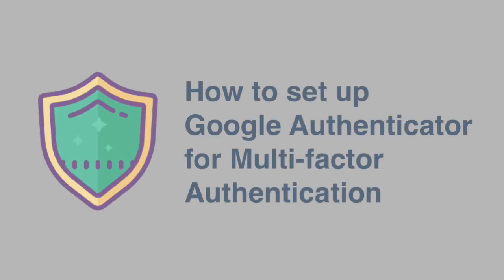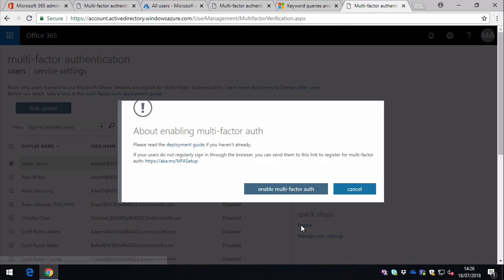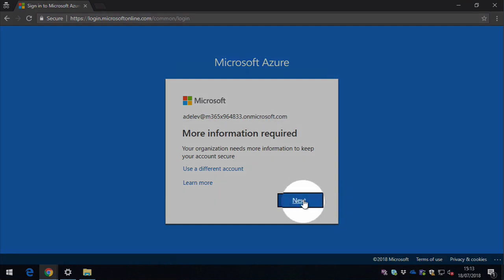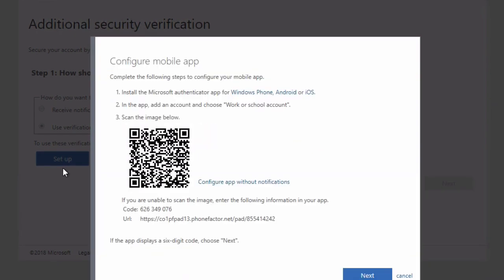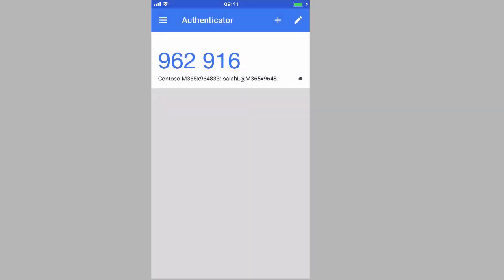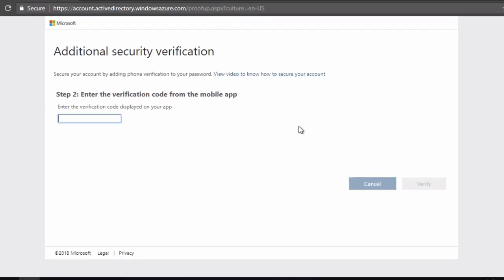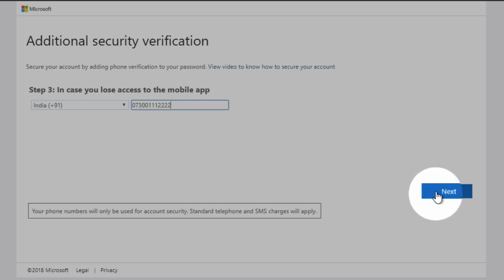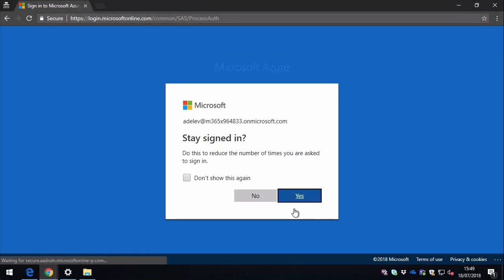How to Setup the Google Authenticator App for Azure Multi Factor Authentication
This video is a beginner’s guide to setting up the Google Authenticator app for multi-factor authentication in Office 365 and Azure.